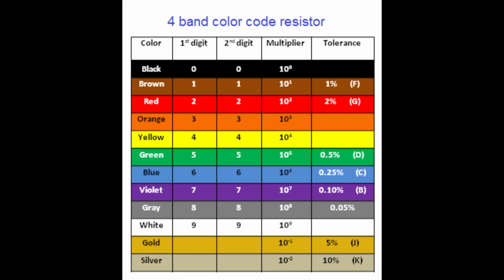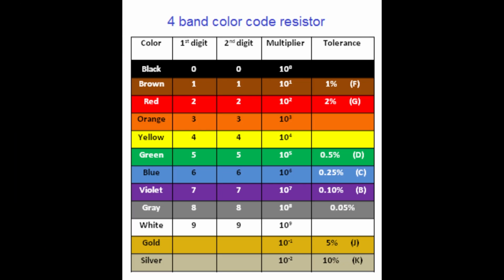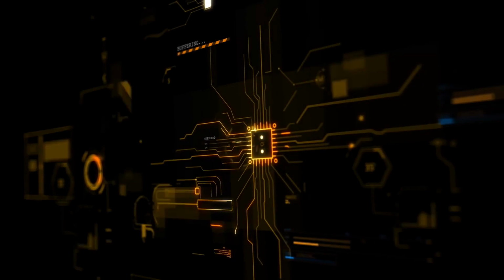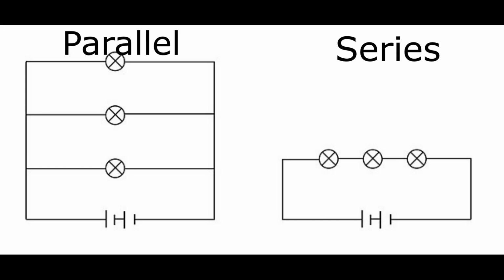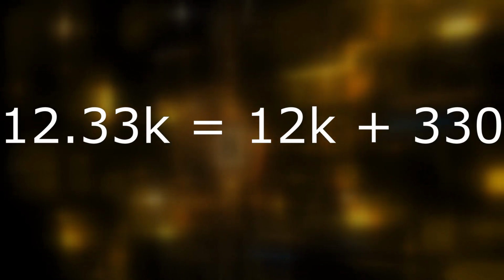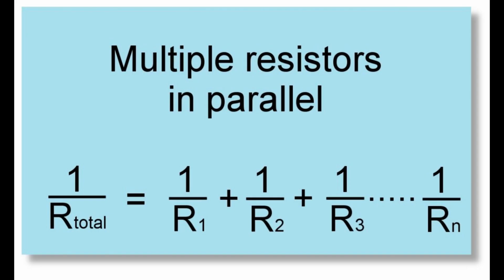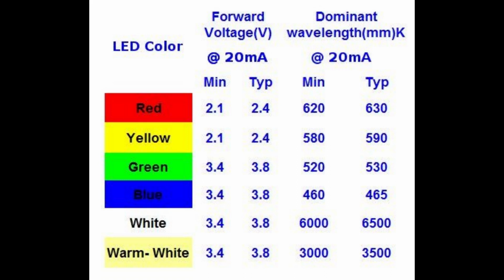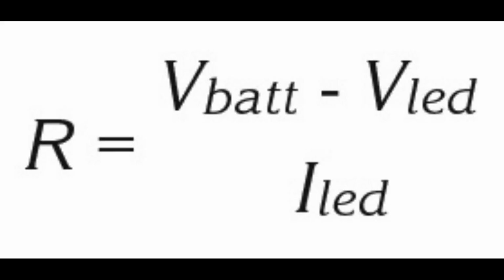Basic Electrical - What is a resistor and how to use them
Today we are going to take a look at resistors and how to use them in everyday electronics. I will discuss how to use them in series, parallel, current limiting and many more. This is the new content I'm pushing to make more awareness of electronics and i think it will be best to start with the basics first before we tackle more complex circuit boards and more advanced electrical concepts.